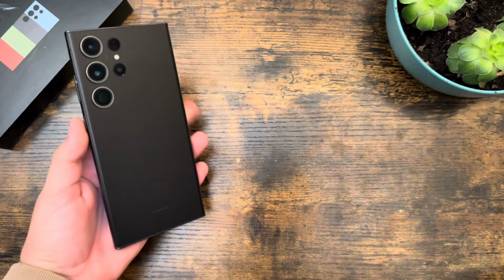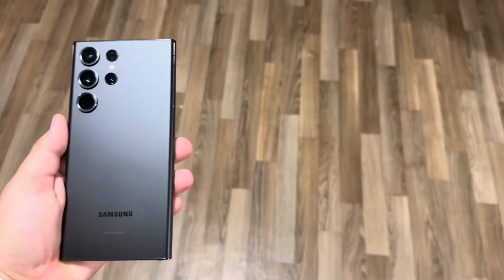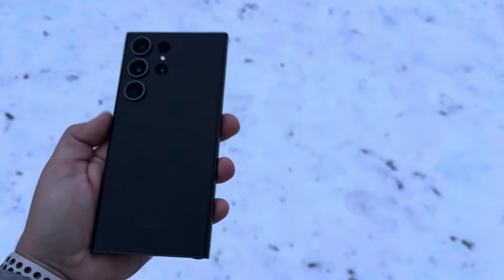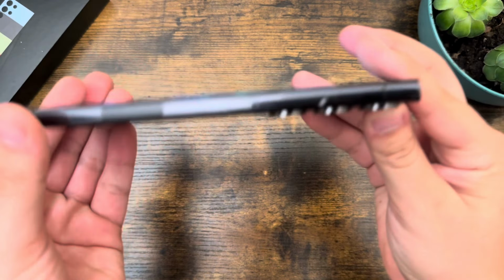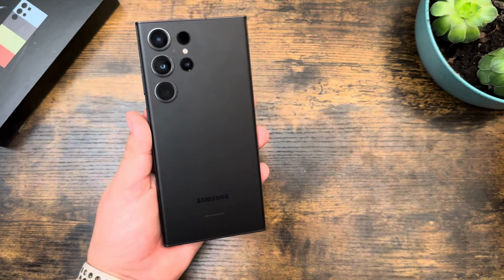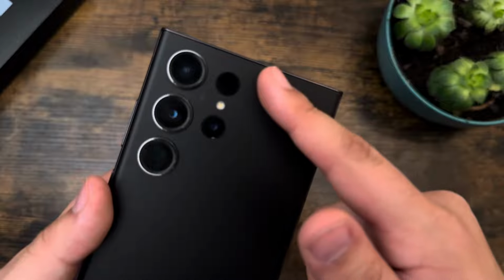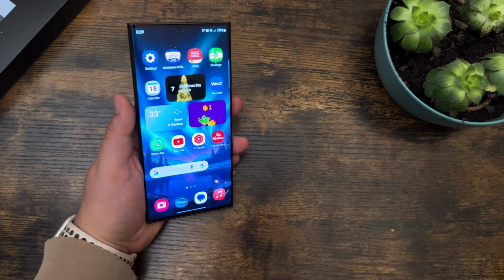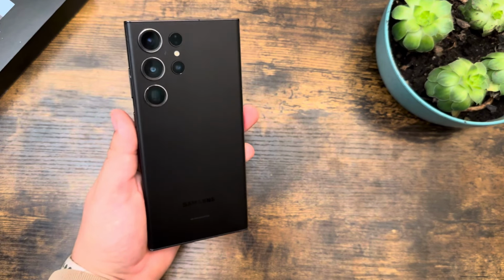S23 Ultra Still Worth It in 2024 (iPhone user’s opinion)